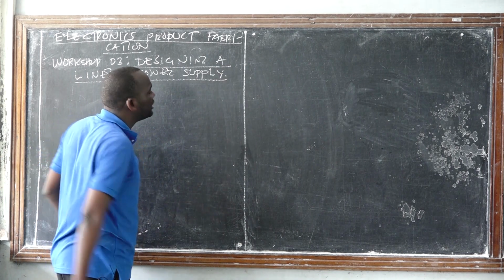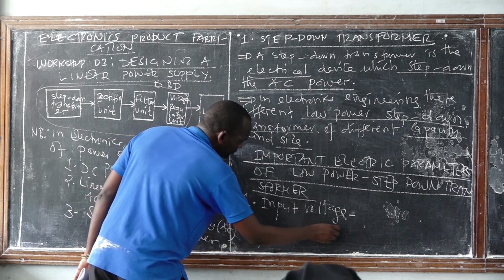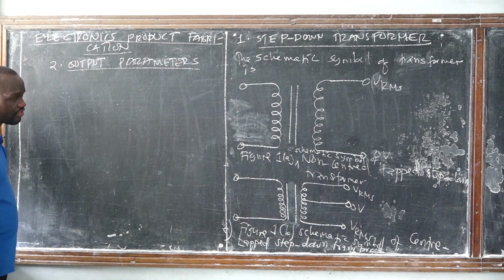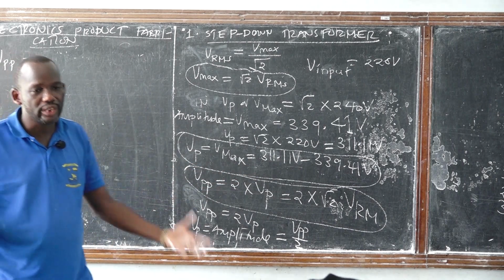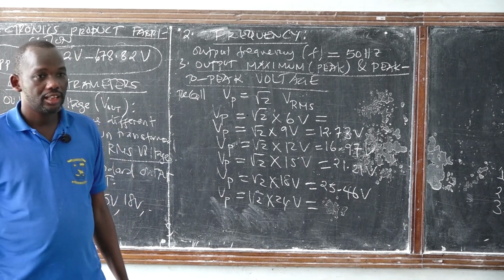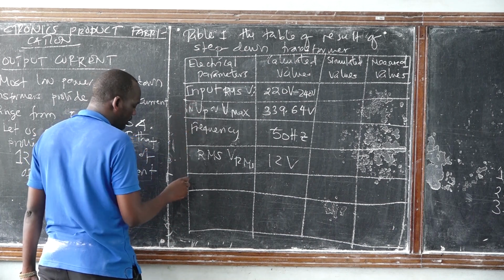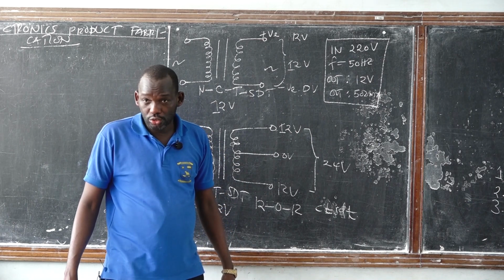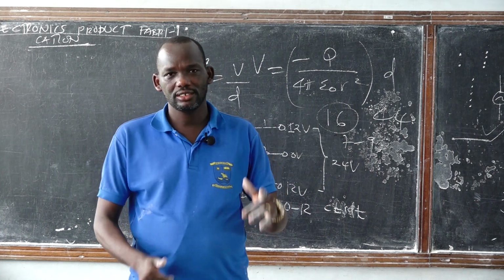WORKSHOP 03 | DESIGN OF LINEAR POWER SUPPLY | STEP-DOWN TRANSFORMERS | OLENJOLAIN